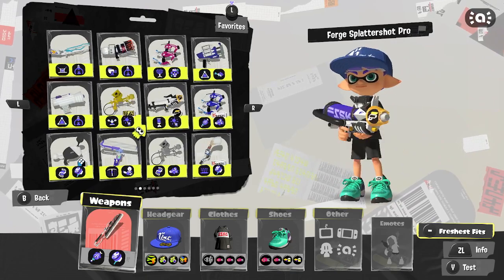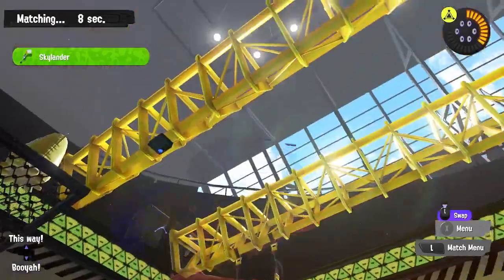The motion control grind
I have bin playing splatoon 1 2 and 3 with just stick controls.

idk I might not play with motion at all